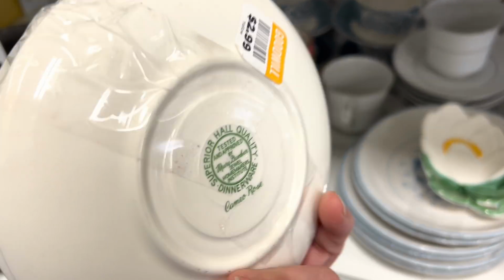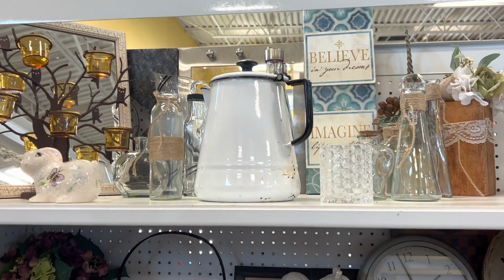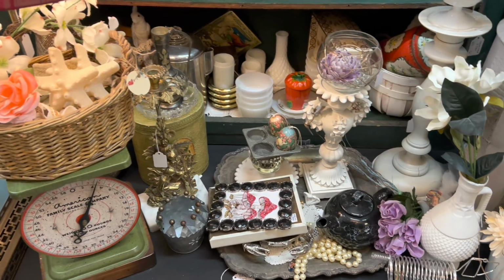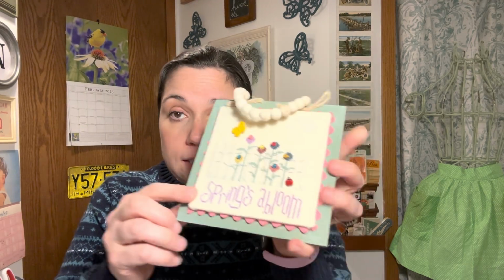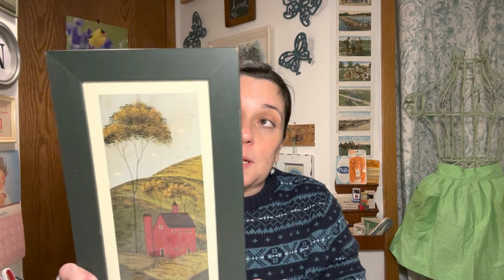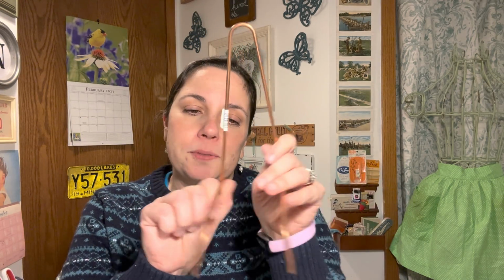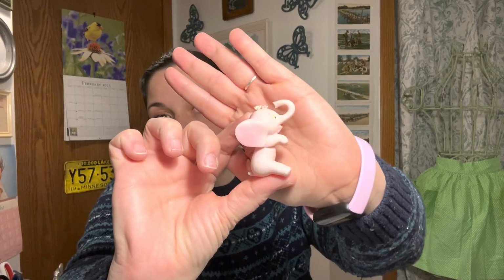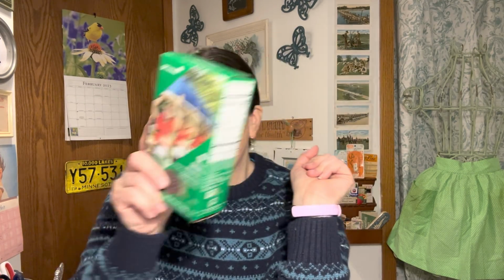I CLEANED UP AT GOODWILL! THRIFT WITH ME & HAUL! + + FUN Vintage Shopping!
In I CLEANED UP AT GOODWILL! THRIFT WITH ME & HAUL! + + FUN Vintage Shopping!, I’ll take you shopping with me at Goodwill and Treasure Alley in Osceola, WI. I will also show you my big haul!